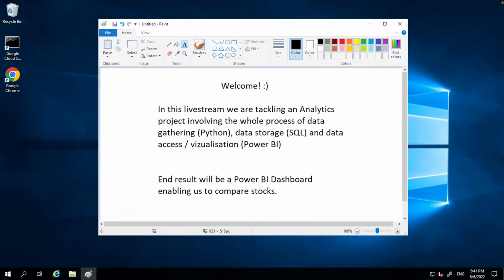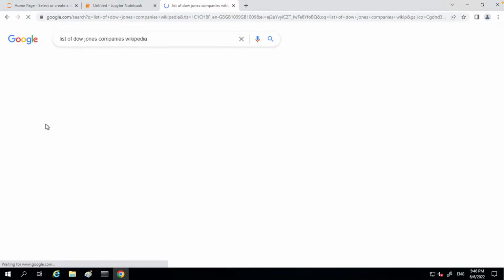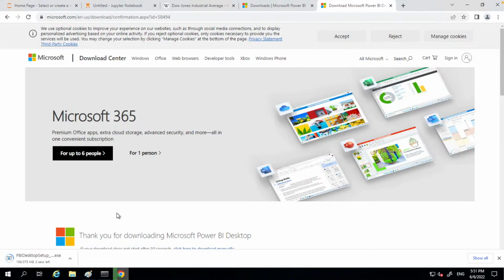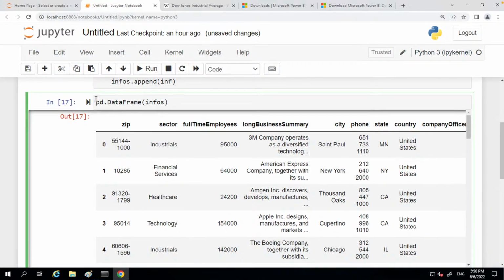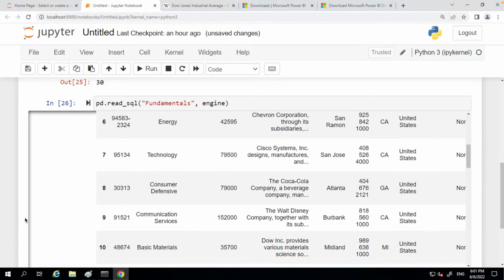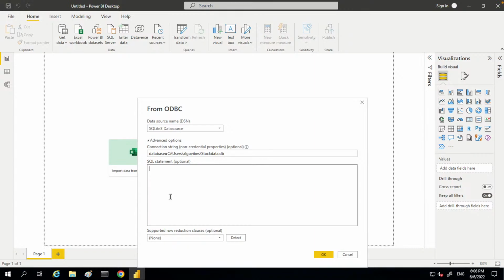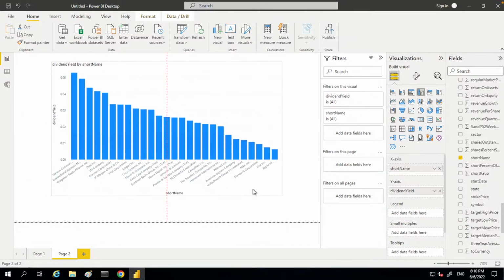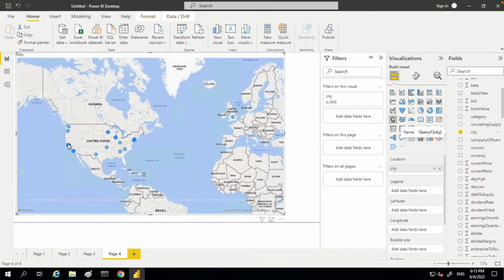🛑 LIVE Coding a Stock Comparison Dashboard using Python, SQL and Power BI [Analytics Project]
In this session we are going to build a Power BI Dashboard for accessing and a bit of visualizing data. Feel free to code along / play around with that :-)